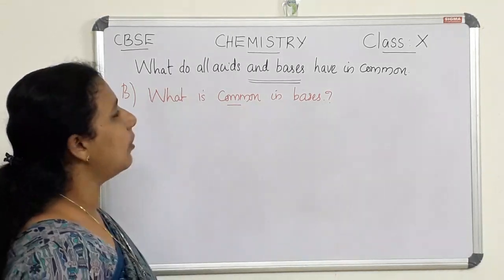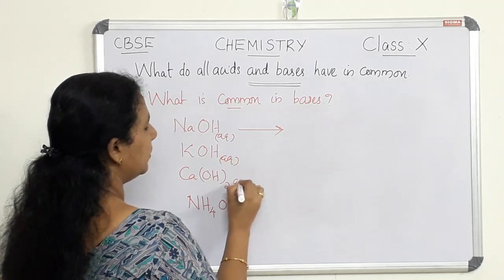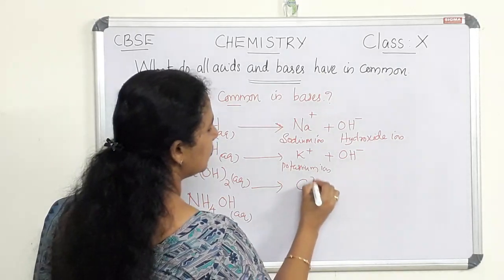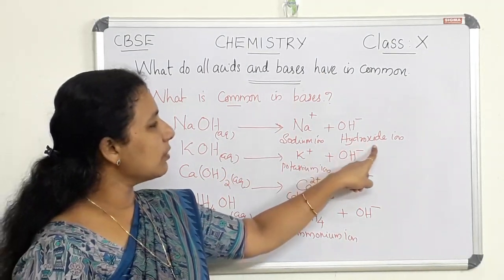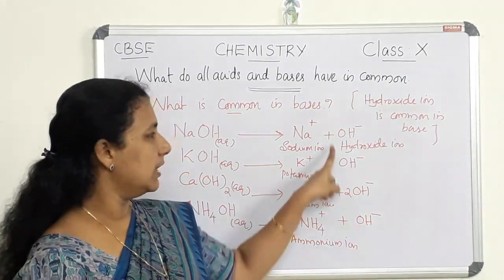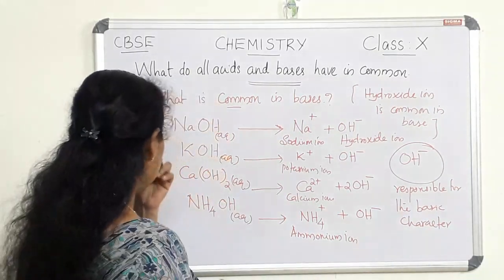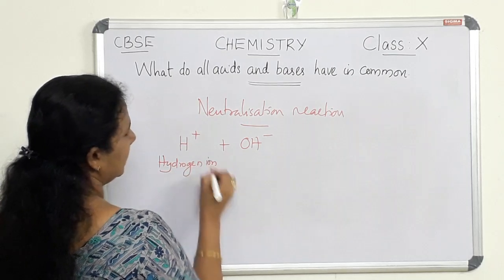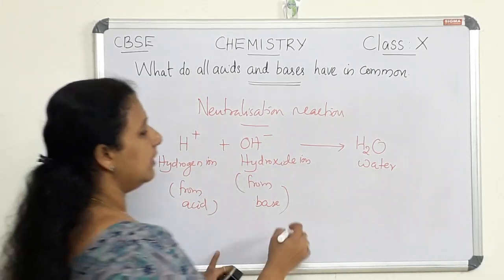What is common in Acids/Bases?|Class 10|CBSE |Chemistry |Chapter 2|Part 02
What is common in Acids/Bases?
Part #2